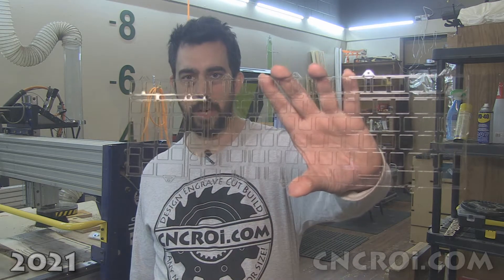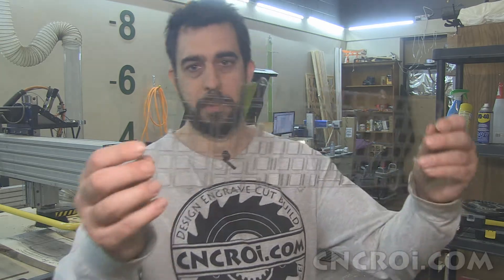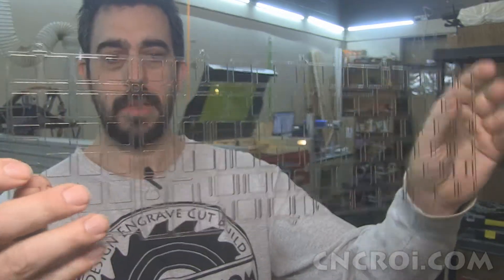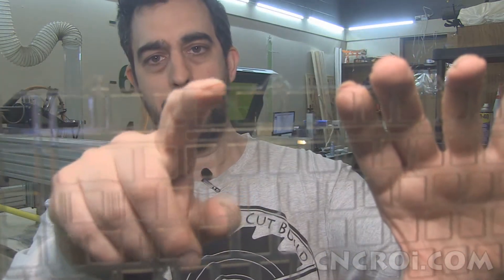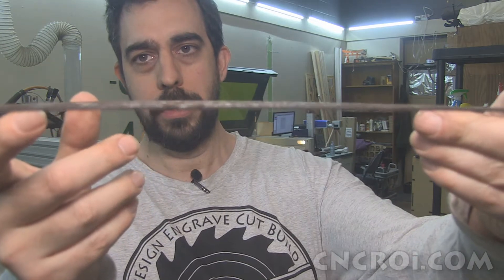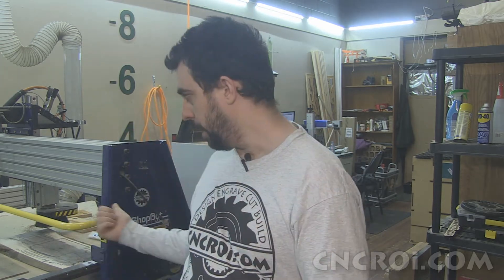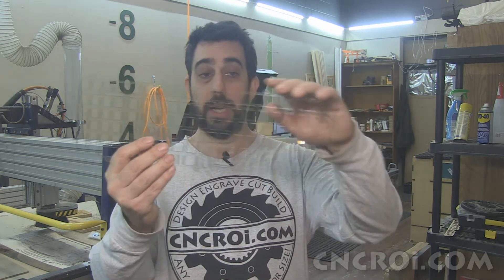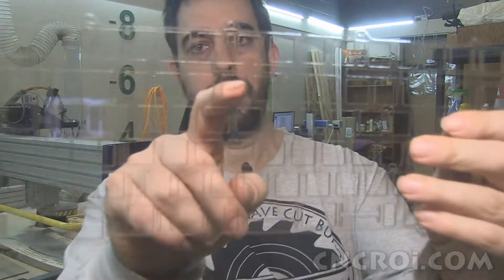Polycarbonate Inserts: CNC Laser Cut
CNCROi.com offers a host of custom products and production techniques, in this case, we'll review Polycarbonate Inserts: CNC Laser Cut.

Jon from CNCROi.com explains the process of creating intricate polycarbonate work with precise tolerances. In his shop, they handle a wide range of materials and tasks, from custom wooden plaques with relatively loose tolerances to aerospace and military projects that require extremely tight tolerances within fractions of a millimeter. The project Jon discusses involves cutting a piece of polycarbonate that is approximately 1.5 millimeters thick, with high precision.

The challenge in this particular job stemmed from not accounting for the material vaporization that occurs during the laser cutting process. When cutting plastic like polycarbonate, the laser vaporizes a small amount of material around the cut, which affects the final dimensions. For the polycarbonate piece in question, the vaporization caused the external dimensions to shrink by about 1.5 millimeters, while the internal holes became slightly larger than intended. This phenomenon occurs because the laser cuts directly along the line, unlike routers or other equipment that cut around the perimeter. The result is that the vaporization alters the exact size of the cut pieces, something that was overlooked when the original file was sent by the customer.

Jon further explains that one of the advantages of using CNCROi.com’s equipment is that all the machines in the shop operate with very similar tolerances, ensuring consistency across different processes. For example, after plasma cutting a piece, Jon can then perform fiber etching with a laser using the same design file, and everything will align perfectly. While some variation may occur due to material types or processes, the overall consistency across machines allows for high precision. In rare cases where slight variations occur, they can be measured and adjusted, ensuring that the final product meets the customer's requirements.

Despite the challenges with vaporization in the polycarbonate project, Jon reassures customers that minor discrepancies, such as the 1-millimeter difference in this case, generally don’t affect the overall quality of the work. CNCROi.com handles custom cutting, engraving, marking, and etching on a wide range of materials, and Jon is confident that they can provide the necessary adjustments to deliver perfect results. If customers are looking for custom projects requiring precise cutting and engraving, CNCROi.com is equipped to meet their needs, ensuring that the final products are delivered with accuracy and quality. Whether it's cutting intricate designs or creating custom tags, Jon and his team at CNCROi.com offer reliable services and ship the finished items directly to their customers' doors.